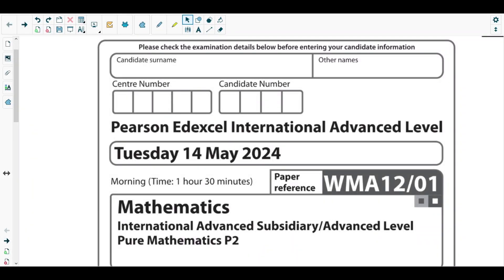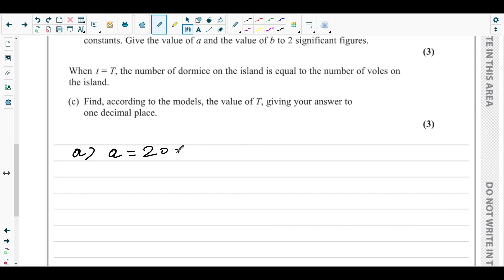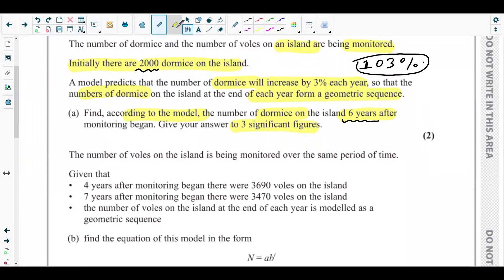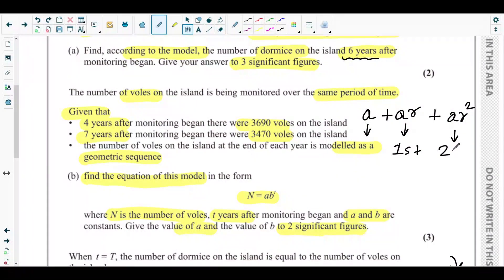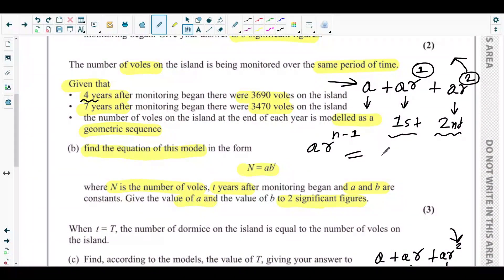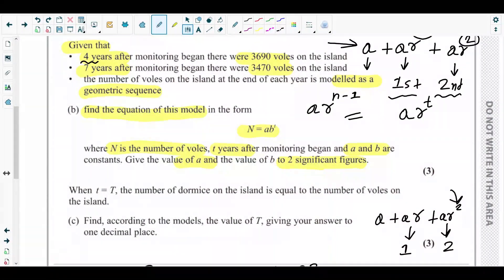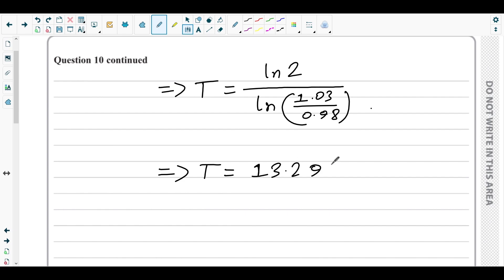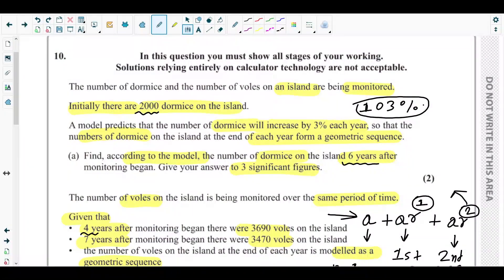Q.NO.10-Arithmetic & Geometric Sequence and Modelling with Geometric & Arithmetic Sequence.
TIMECODES:

00:00 - Part (a)
04:43 - Part (b)
10:40 - Part (c)

🎓 𝗧𝘂𝘁𝗼𝗿𝗶𝗻𝗴 𝗜𝗻𝗾𝘂𝗶𝗿𝗶𝗲𝘀

📞 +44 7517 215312 (WhatsApp available)